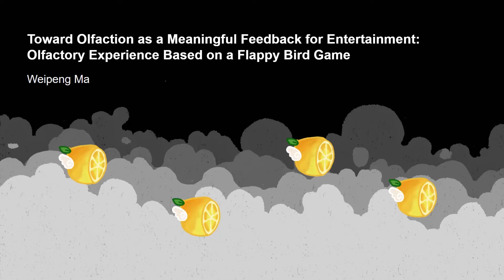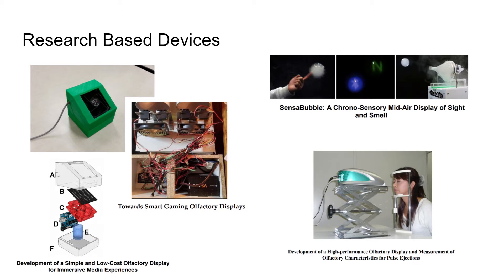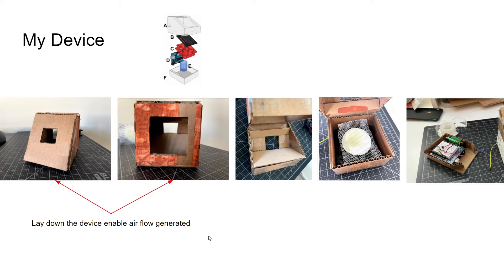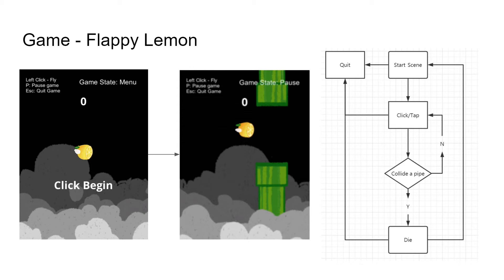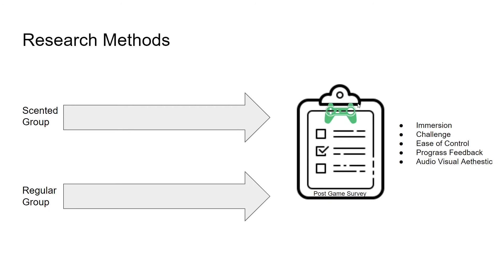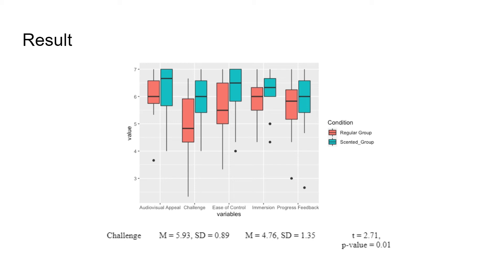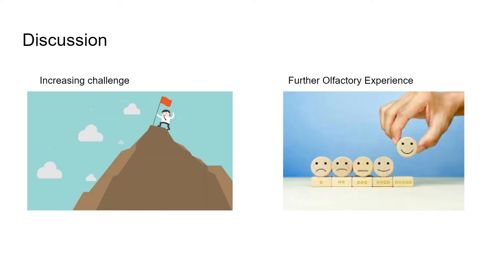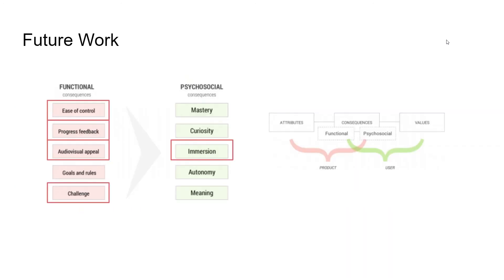Olfaction Meaningful Feedback for Entertainment Olfactory Experience on Flappy Bird Game(Weipeng Ma)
Nowadays, video game players can experience many high-tech experiences such as 3D vision, light tracking, Dolby Audio, and motion capture. However, some senses are still underdeveloped, for example, olfaction. Researchers studied techniques to build an odor-release device, few researchers paid attention to how players experience the olfaction from these devices. During gameplay, sensory feedback to players is essential for constructing a player experience, and, thus, it is important to study how olfactory feedback influences player experience in video games. To study olfactory feedback, I built an odor-release device and constructed a video game with odor experience called Flappy Lemon, which is a derivative of the popular Flappy Bird game. I then tested the influence of olfactory feedback by creating two different versions, a scented version, and a regular version. In the scented version, players play Flappy Lemon with olfactory output and in the regular version without. We then handed out a post-game survey and collected in-game data to analyze the olfaction’s influence on the player experience. As the result shows, the olfactory feedback could generally improve the player’s experience. Besides, the odor-release device largely increases the game challenge - as a part of the player experience. What’s more, some in-game data show that the odor-release device could hurt a player's performance. However, there are some limitations in the research. Improvement in the single variable condition for olfactory experience should have a better validation in the future.